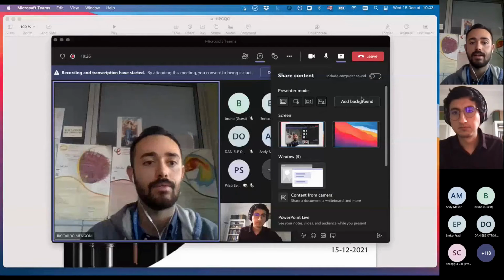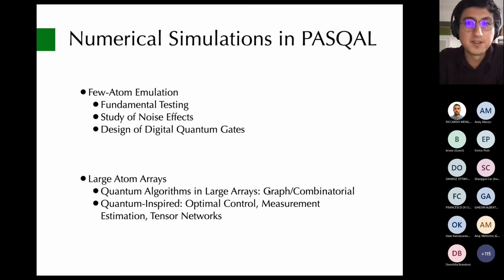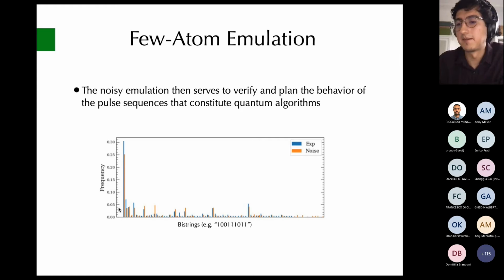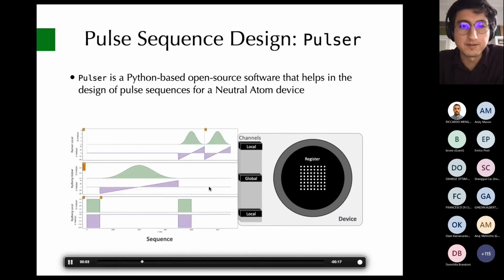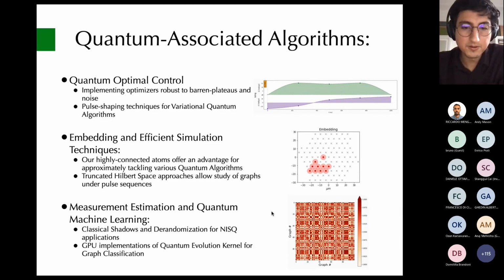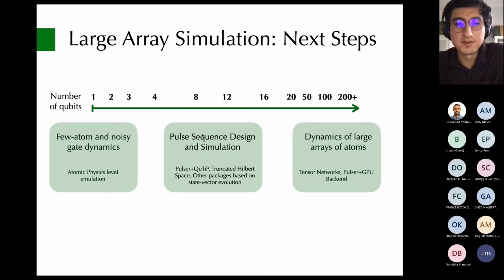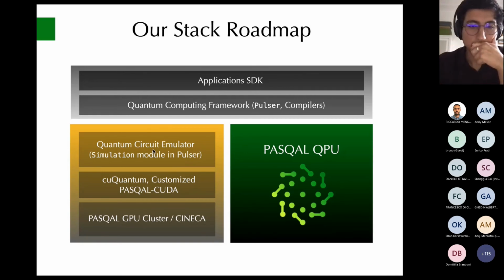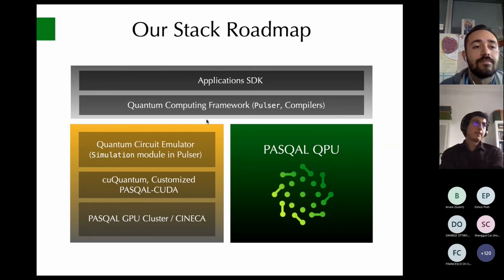HPCQC2021- Programming a Neutral Atom Quantum Processor: Applications and Emulation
Speaker: Sebastian Grijalva, Pasqal